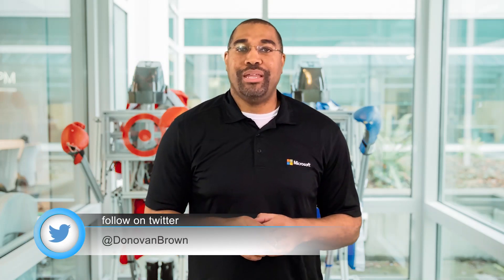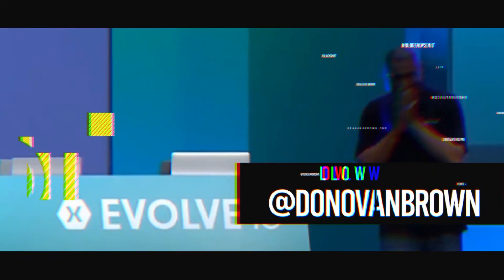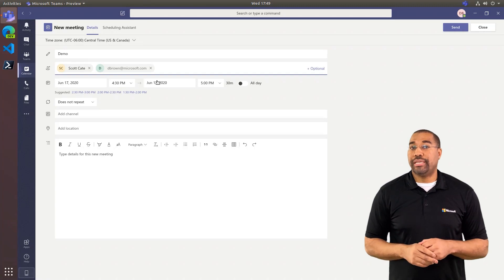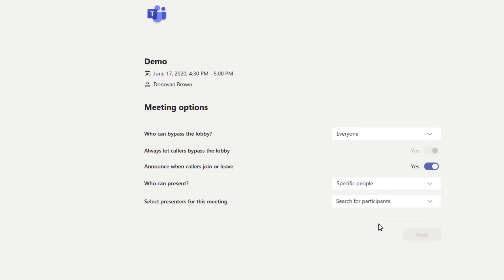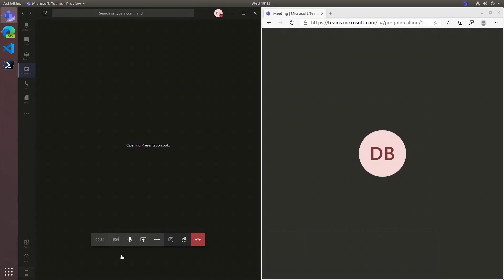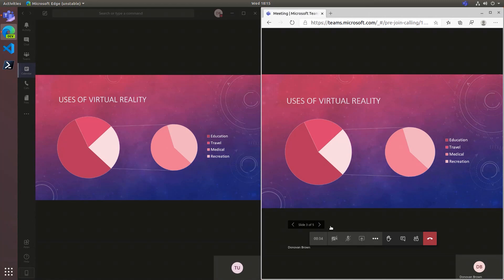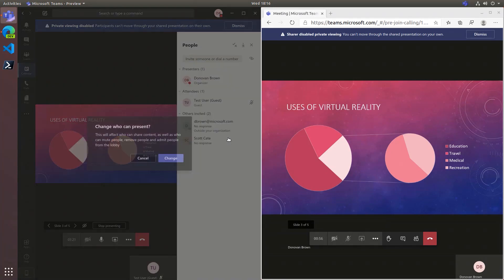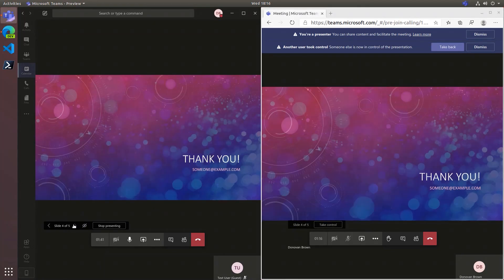Never say "next slide please" again!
In this video I show you how to share your presentation instead of your desktop. This will save you bandwidth and allow other presenters to advance their own slides.